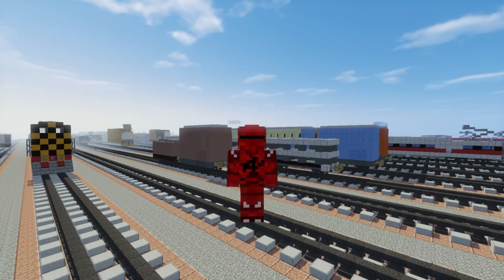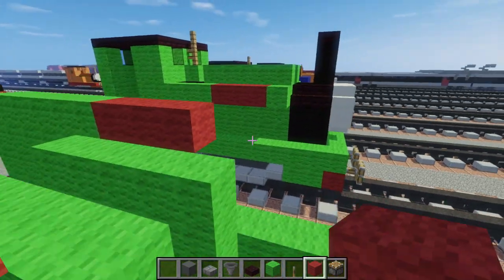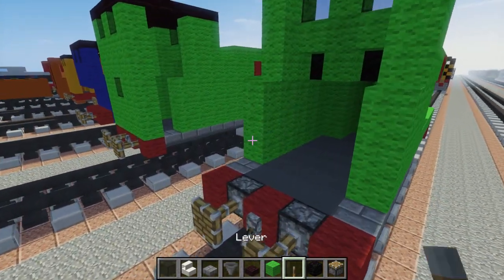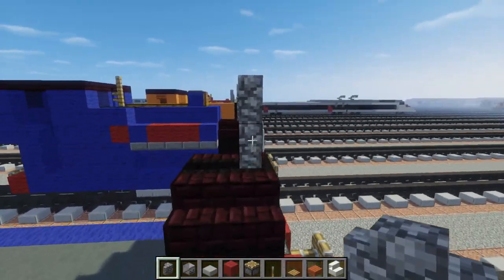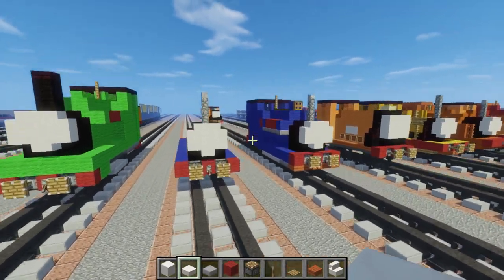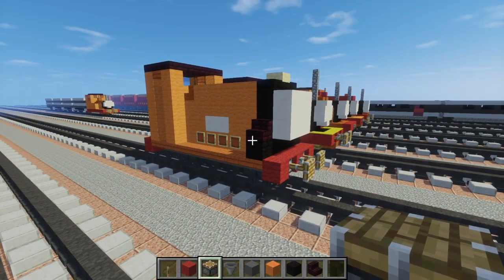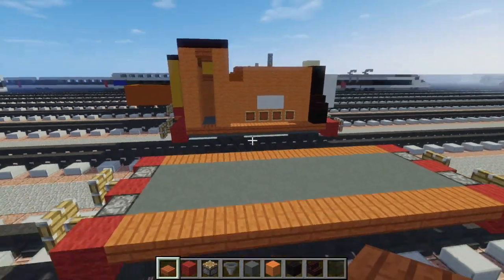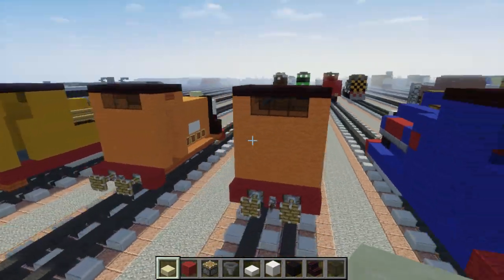Minecraft Peter Sam, Sir Handel, Rusty, Duncan Thomas & Friends Tutorial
How to make the narrow gauge engines from Thomas and Friends. This part includes Peter Sam, Sir Handel, Rusty and Duncan, Island of Sodor engines.
Part 2 shows: Duke, Rheneas and Skarloey